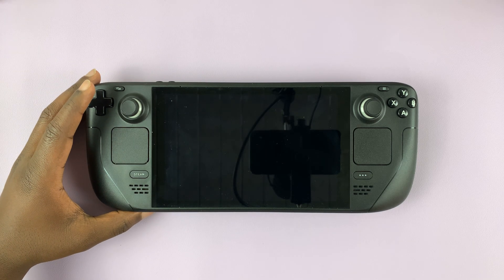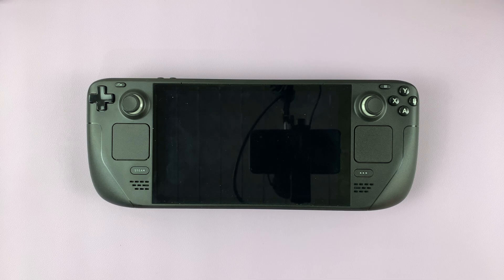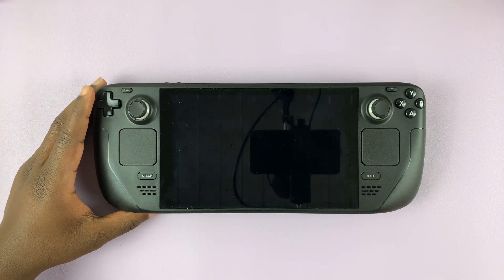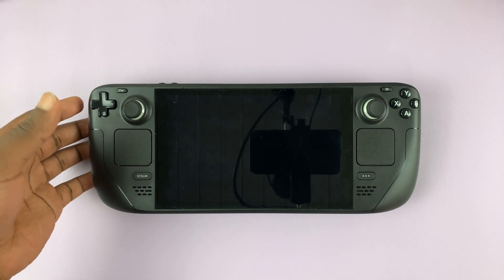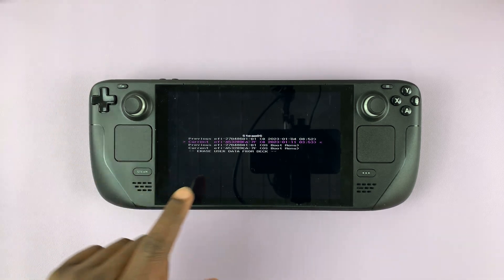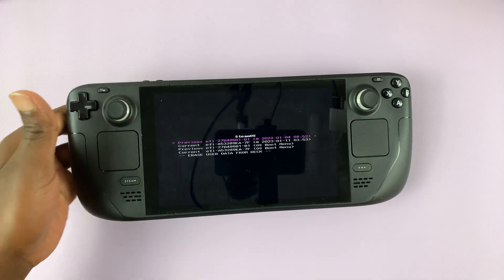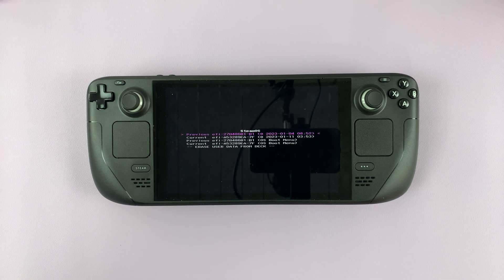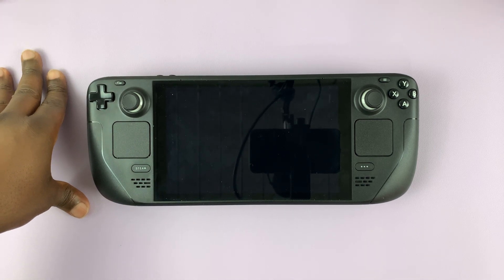Steam Deck Won't Boot Up | Quick Fix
Sometimes you might encounter a scenario whereby your Steam Deck won't boot up. Normally, this might be an indication that the battery level is critically low. You can plug it into a power source and try again after a few minutes.

However, if this doesn't work, that means the issue might be serious. You can try to reboot it from a restore point. This can cause a loss of data or information. To boot your Steam Deck to a restore point, press the three dots button plus the power button.

Choose the restore point you'd like and click on it to load.

Cell Phone Tripod Adapter